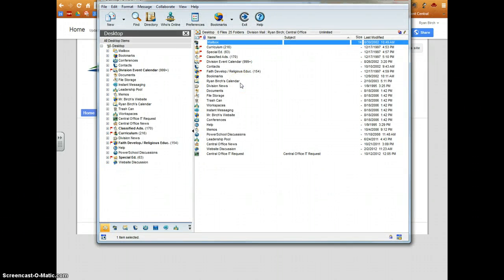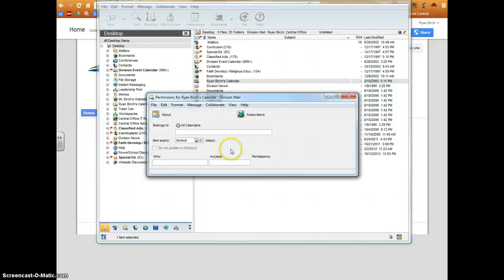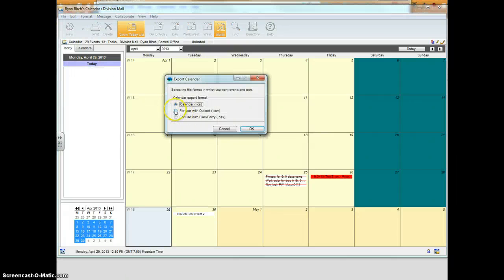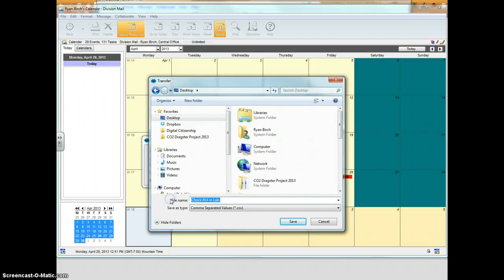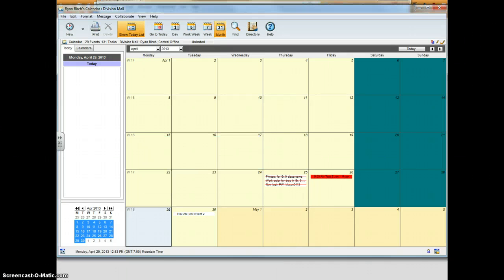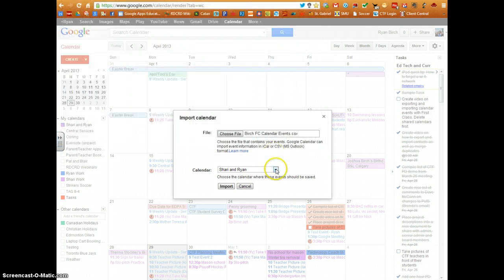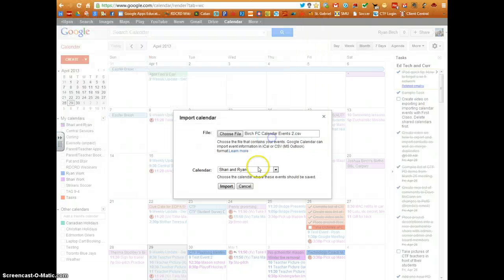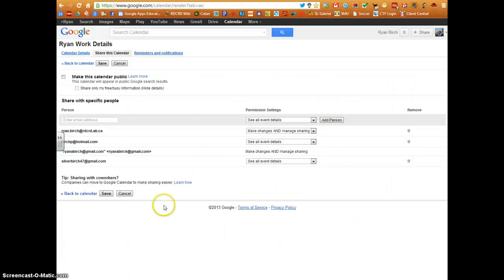Import FirstClass Calendar Events Into Google Calendar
Video tutorial on how to import events from your FirstClass calendar into your Google Calendar.